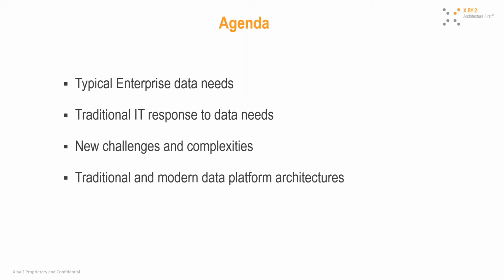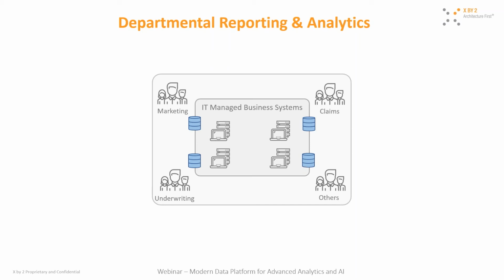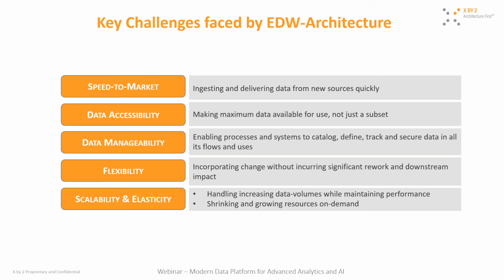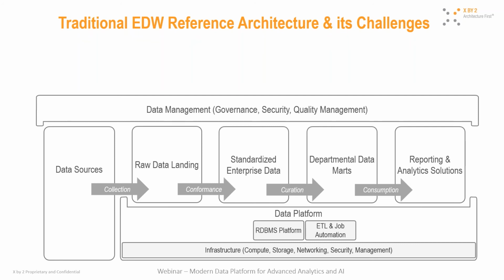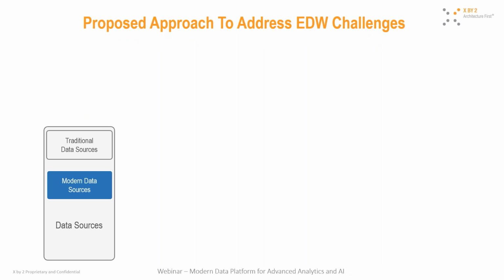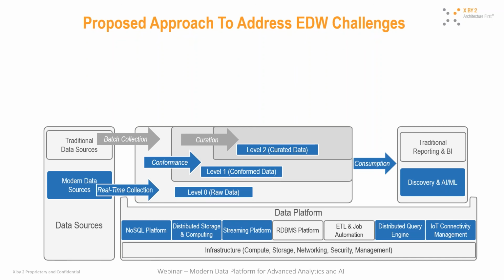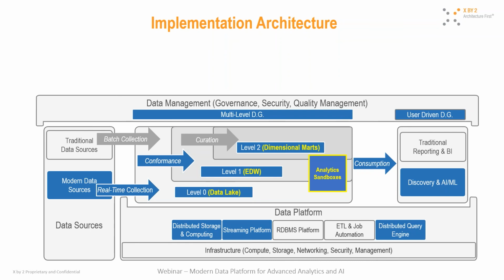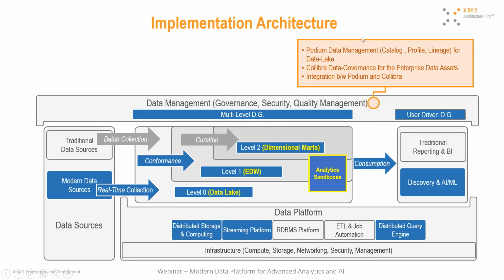Modern Data Platforms: Dealing with Disruption in the Era of Advanced Analytics and AI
This free insurance industry thought-leadership webinar, presented by Xby2 and Insurance-Canada.ca, was held Wednesday, September 12, 2018.

It features Ahsan Siddiqi, Director, IT & Data Strategy, Architecture, X by 2, and Syed Haider, Director, IT & Data Architect, X by 2, hosted by Doug Grant, Partner, Insurance-Canada.ca.

TOPIC DESCRIPTION:

Although the general pace of innovation has been slow, the emergence of new paradigms in the field of Data and Analytics has increased disruptive pressures on IT and business leaders in the P&C industry.

In this webinar, “Modern Data Platforms: Dealing with Disruption in the Era of Advanced Analytics and AI,” X by 2 will share practical strategies and tactics to adapt your traditional data platforms to cope with such pressures. Our talk will focus on the following two areas:

1. Enterprise Architecture strategies that enable your data infrastructure to serve both traditional and more advanced algorithmic use-cases.
2. Patterns to bridge the Business-IT divide for efficient and timely delivery of strategic data capabilities.